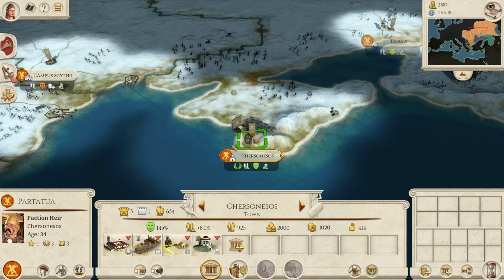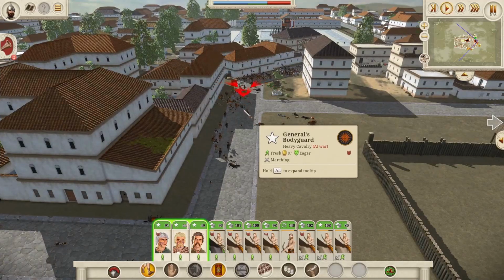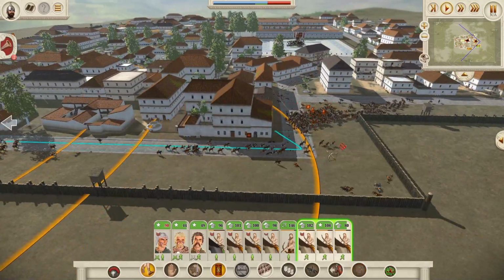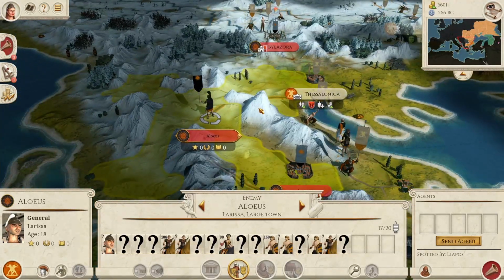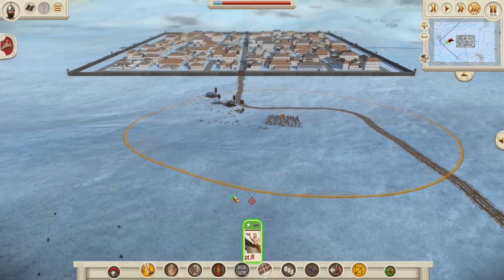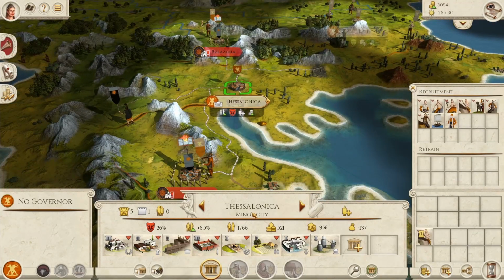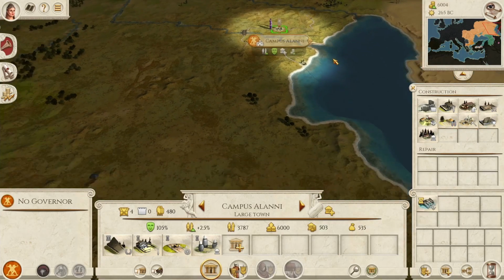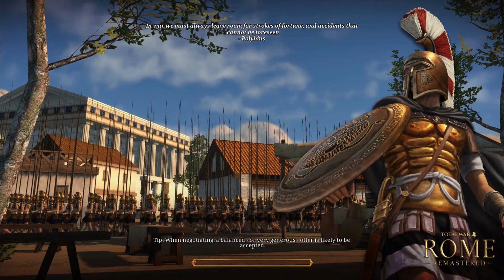TW:RR Scythia Campaign Part 3 - This Is A Walkover...A Ride Over?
This is a let's play commentary of Campaign Gameplay for Total War: Rome Remastered. I'll be playing as Scythia, with both Battle and Campaign Difficulty set to Very Hard. Unit scale is set to Huge. While I've enabled all the other Remaster Settings, I have left Population Rebalancing as it was in the vanilla game due to the fact that potential depopulation by drafting the entirety of a city is an interesting mechanic that I felt added to the campaign. I've also disabled merchants as I find them useless and it frustrates me to watch the ai move them constantly.